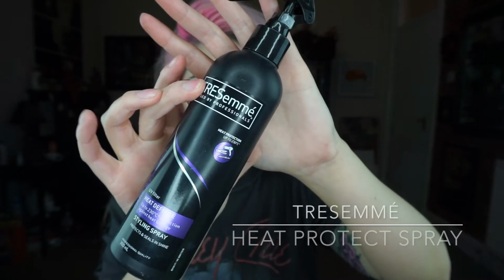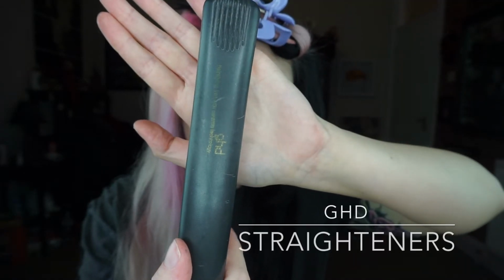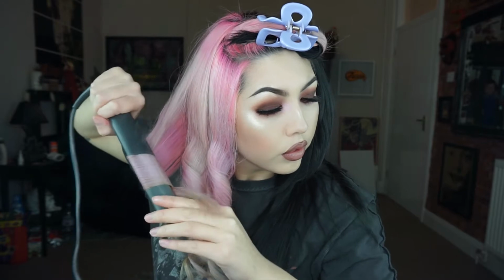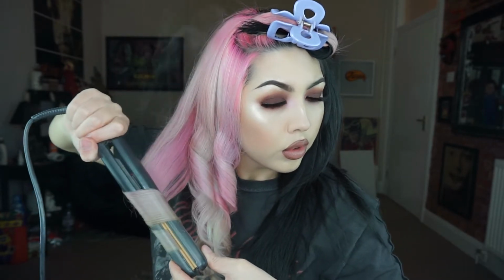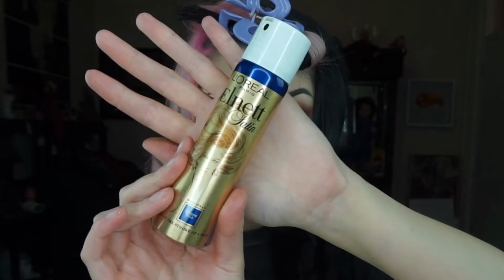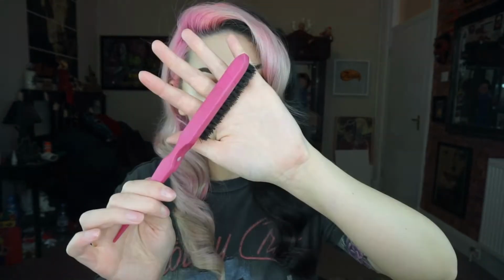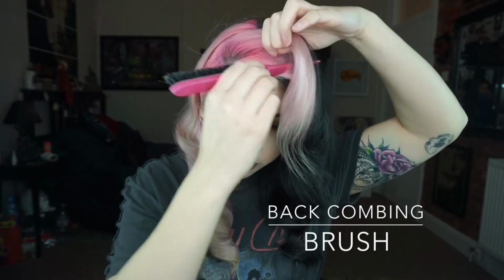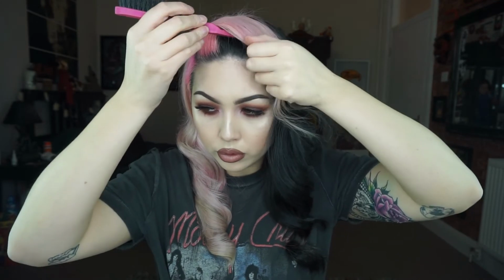Soft Waves Glam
Hi guys! This is a quick tutorial on how I do my everyday hair, soft waves in a rockabilly style!

♡ PRODUCTS ♡

♡ Tangle Teezer Brush
♡ Tresemmé Heat Protect Spray
♡ GHD Straightener
♡ Hair Clamp
♡ Elnett Satin Spray
♡ Back Combing Brush

MUSIC ♡